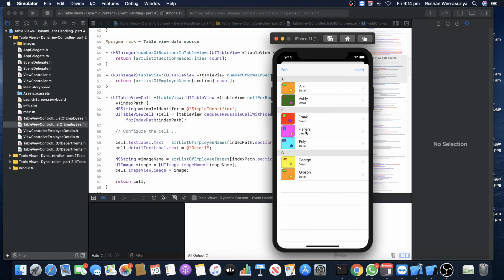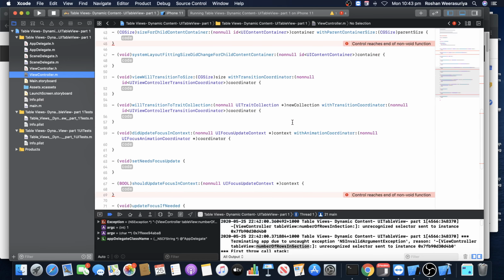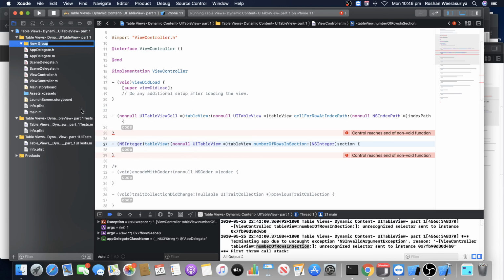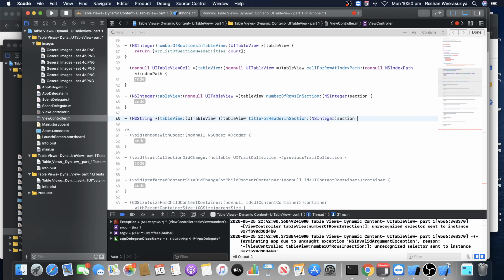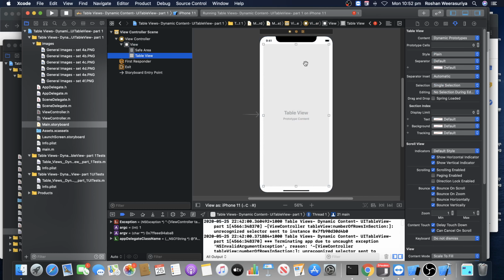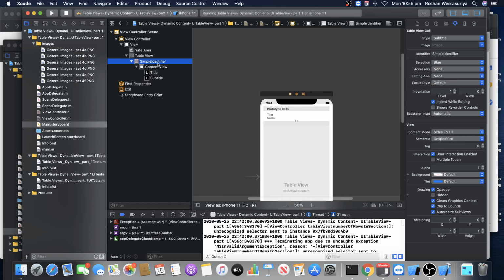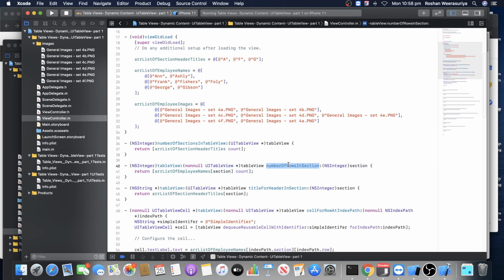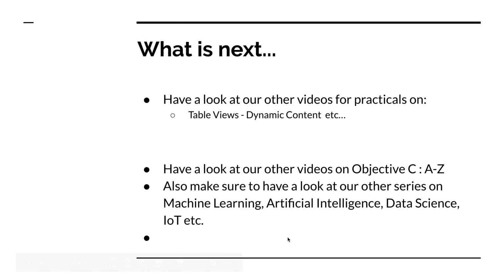Objective C- Table Views- Dynamic Content- UITableView- Part 1b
Replication of the above "Dynamic Content- UITableViewController- part 5" but this time using UITableView s